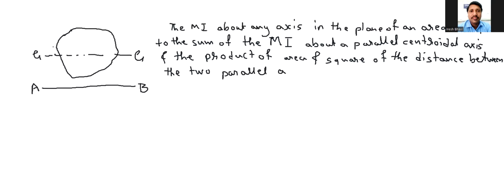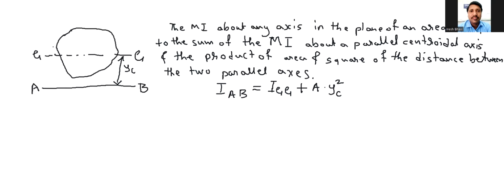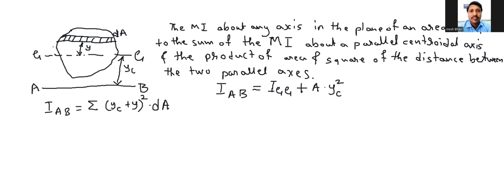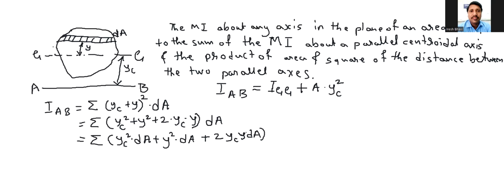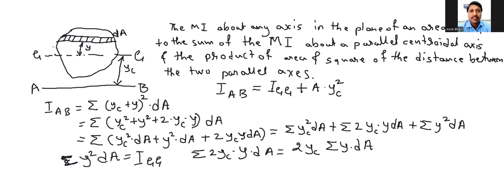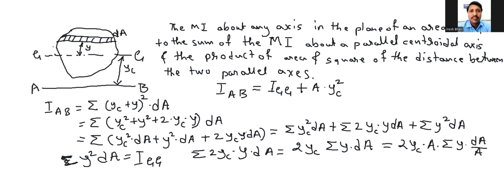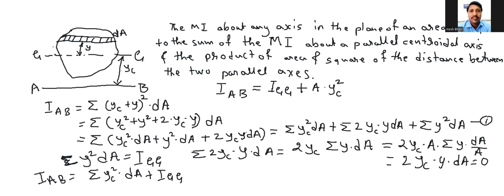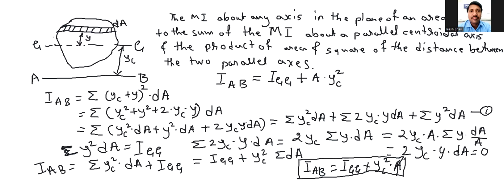Parallel Axis Theorem - Moment of Inertia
Engineering Mechanics First year BE topic